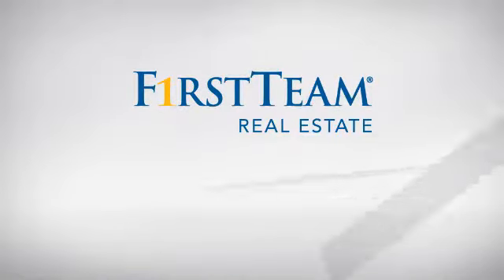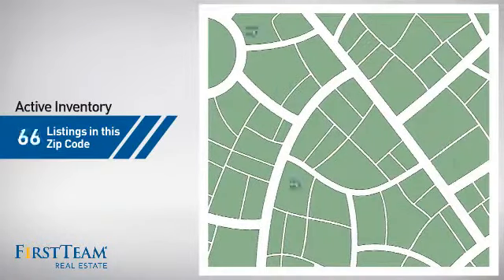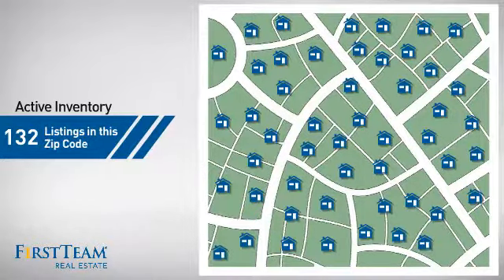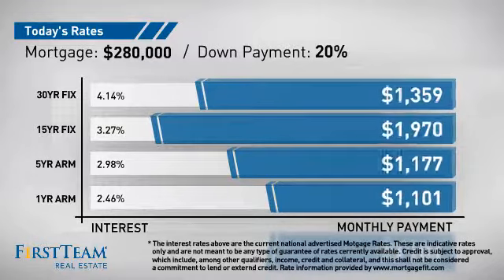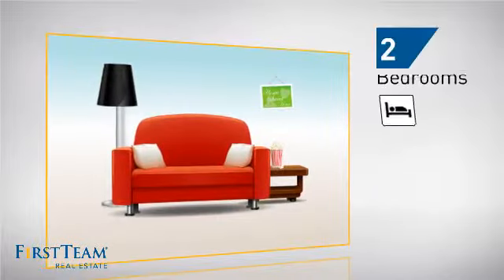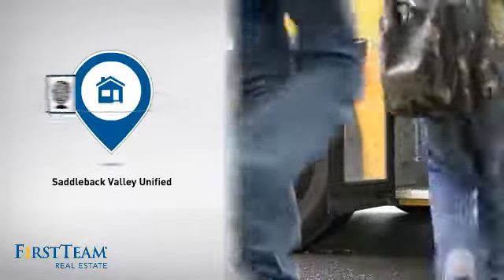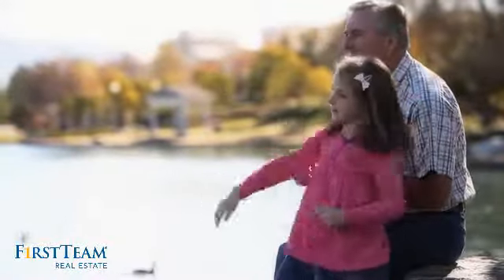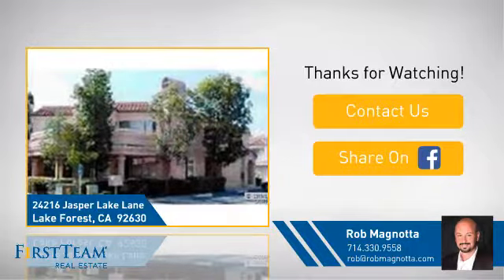24216 JASPER LAKE Lane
Great starter condo located in the secure gated community of Lake Forest Shores. This condo feautres two large bedrooms and bathrooms, one of which is an enourmous suite with a large tub and separate shower. The condo also has a spacious kitchen, inside laundry, a large second level wrap-around balcony, and a private entrance. The two parking spots are divided into 1 attached garage and 1 detached garage. The community itself is located on a lake, and use of the lake is included as part of your HOA dues. This condo definitely needs some TLC, making it perfect for a savvy investor or a very handy buyer! Short sale subject to lender approval.